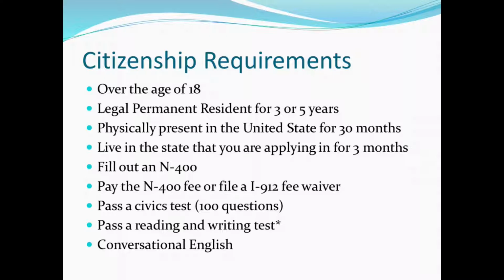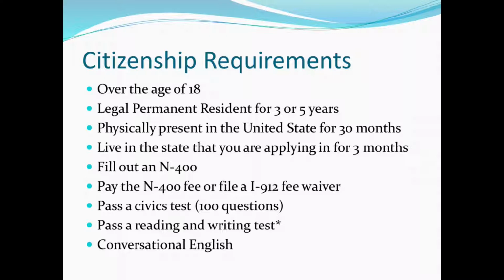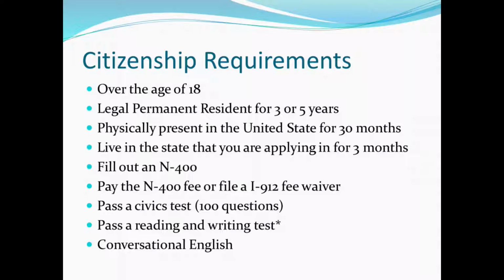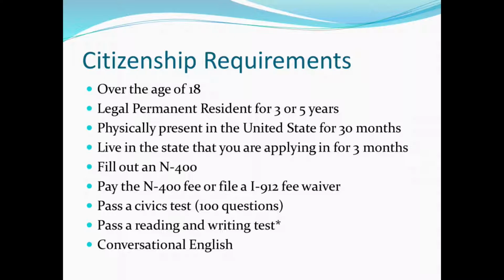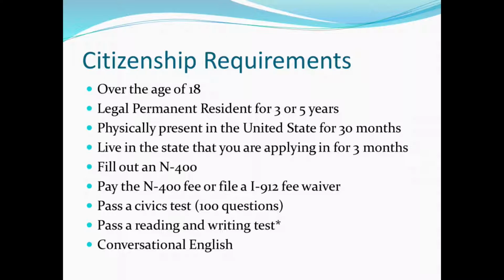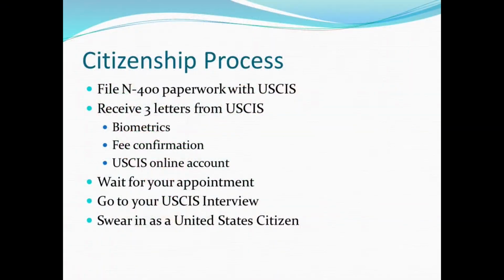APL Citizenship Class 1 (Course Overview)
In this video we go over the course overview for our 13 part series on how to obtain citizenship in the United States.

Provided by:
Amarillo Public Library
413 SE 4th AVE

Presented by:
Ben Wilting